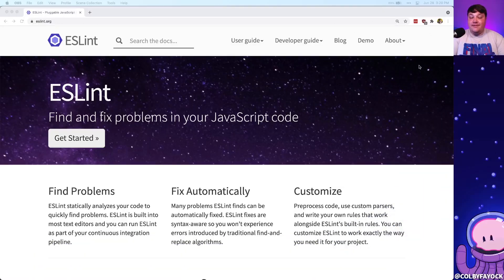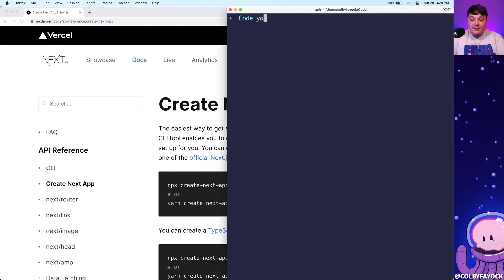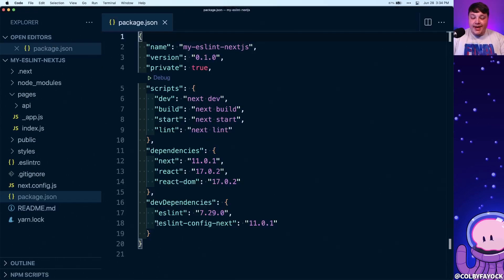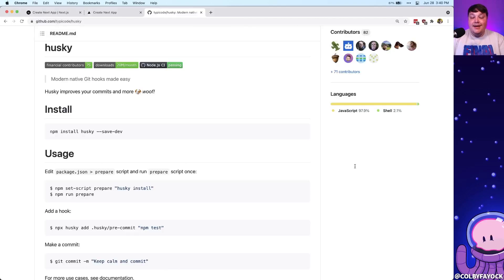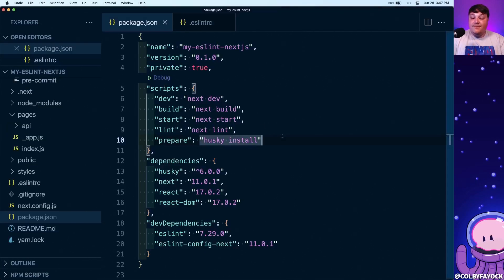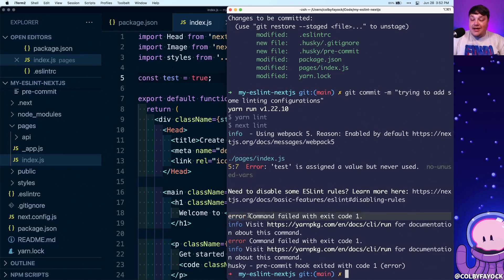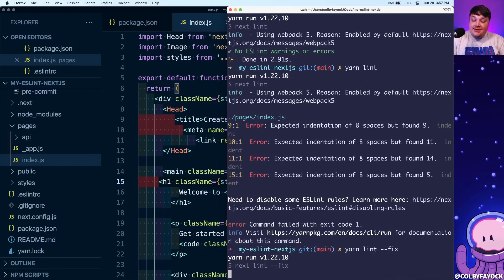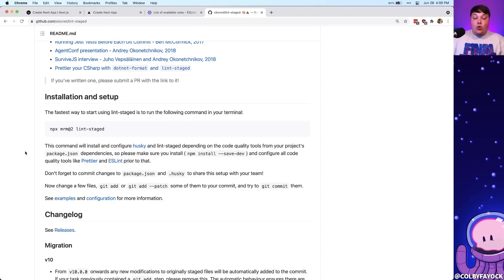Automatic Next.js Code Linting with ESLint & Husky Git Hooks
Learn how to automate running linting on Next.js projects with ESLint and Husky Git Hooks.

🧐 What's Inside
00:00 - Intro
00:11 - Tools we'll use like ESLint, Next.js, and Husky Git Hooks
02:18 - Creating a new Next.js app with Create Next App
03:04 - Exploring how ESLint works that comes out of the box with Next.js 11
04:45 - Customizing ESLint  config with additional rules like no unused variables
06:42 - Automating linting on pre-commit with Husky and Git Hooks
11:47 - Fixing linting issues automatically using the ESLint fix option
15:02 - Tips when using linting tools like additional rules and configs
17:05 - Outro

🧰 More Resources

🎼 Music
Music from Uppbeat (free for Creators!):